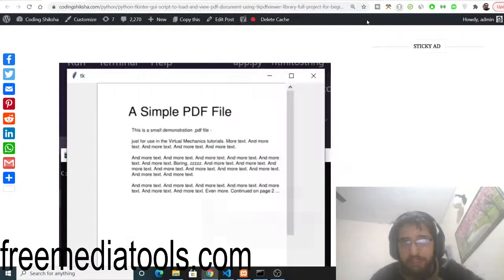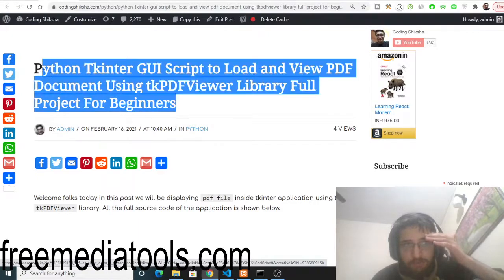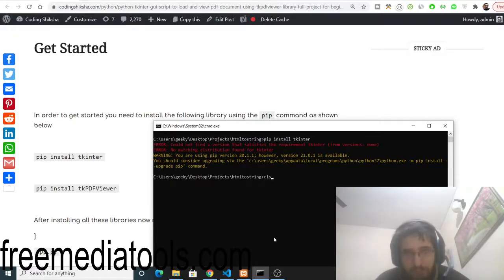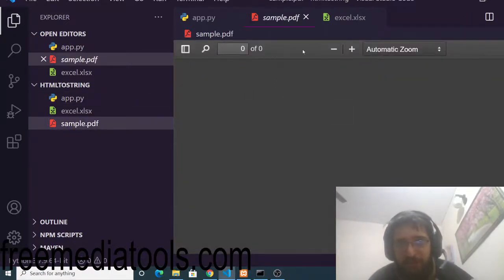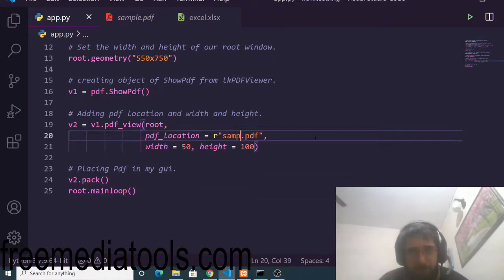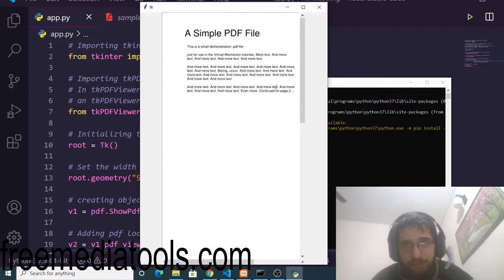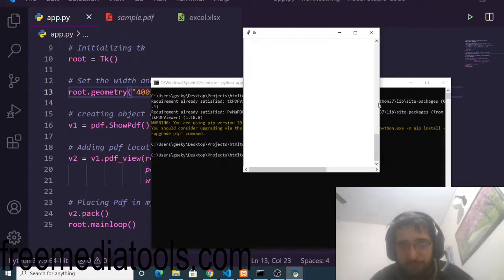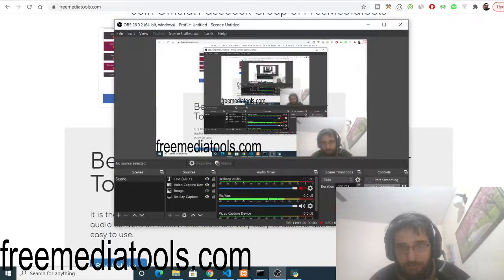Python Tkinter GUI Script to Load and View PDF Document Using tkPDFViewer Library Full Project App